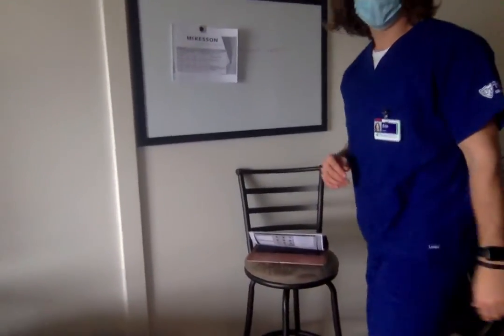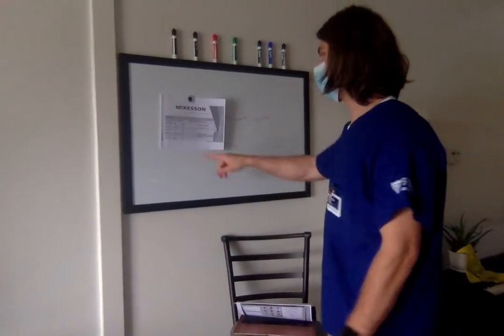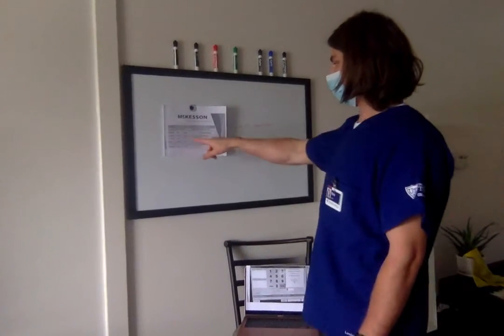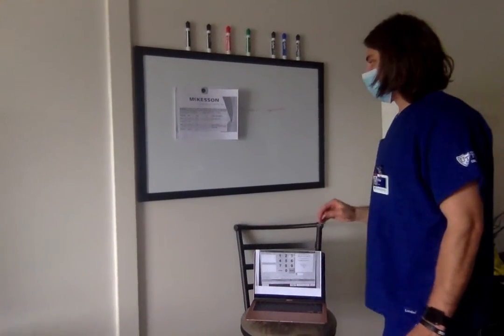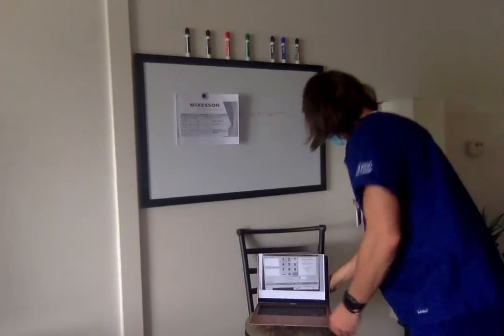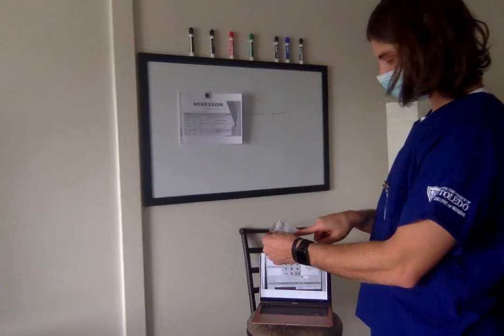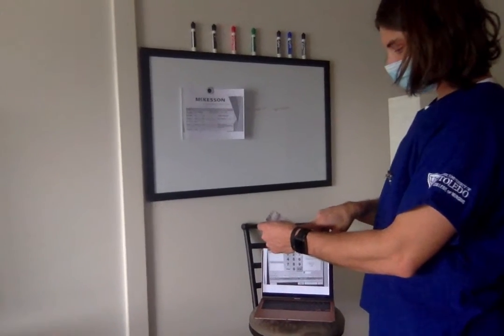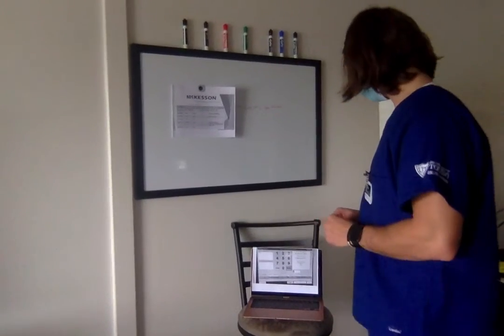oral medication administration check-off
UT BSN1